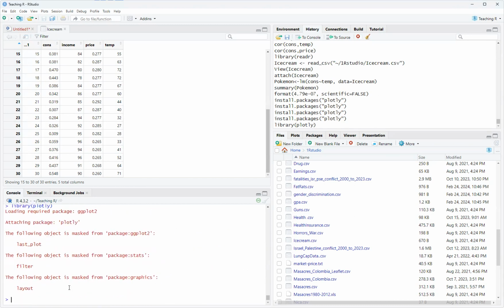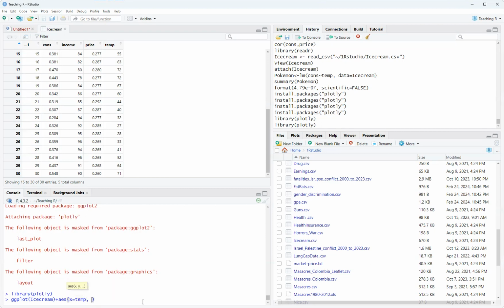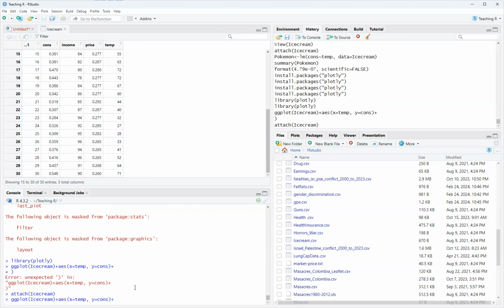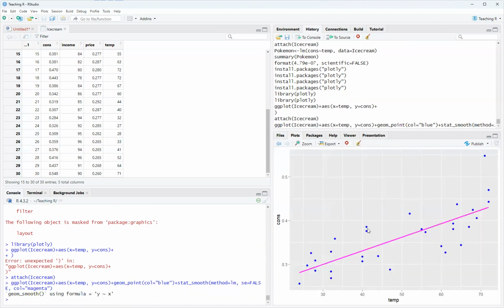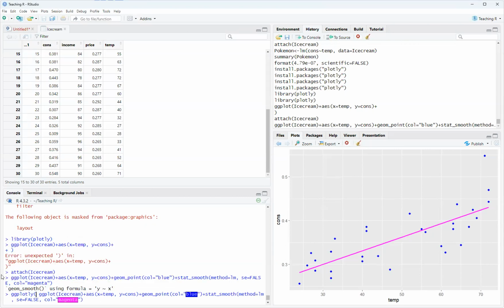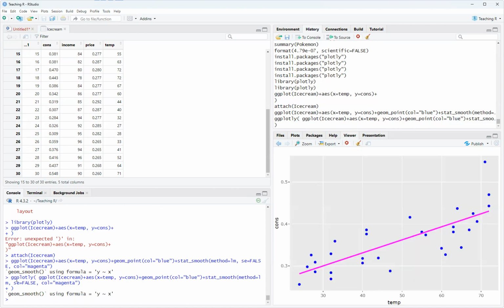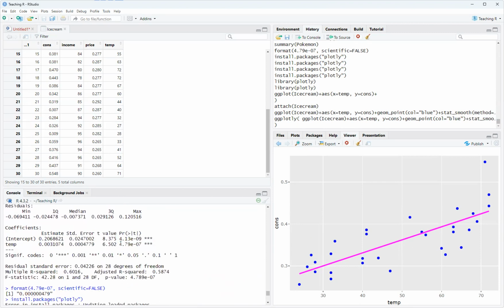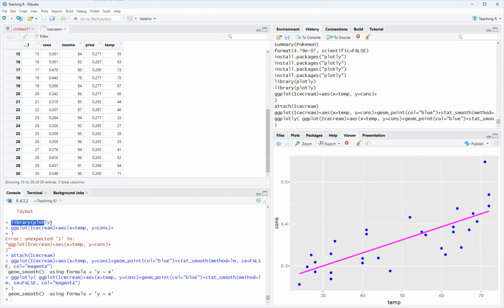Visualization with Plotly!